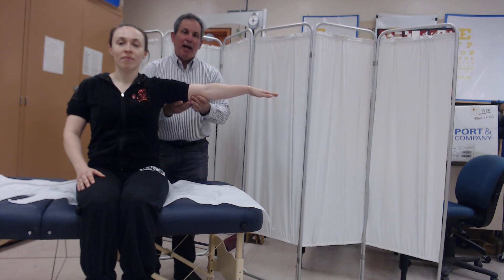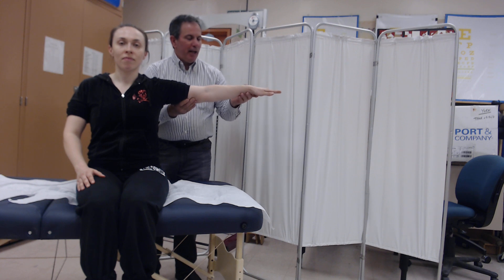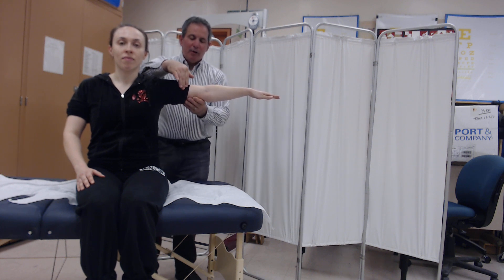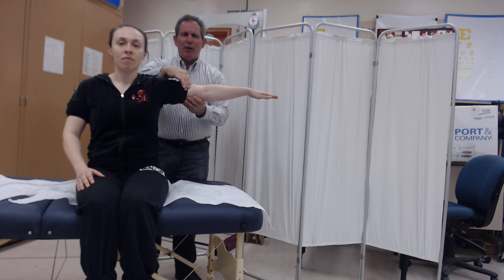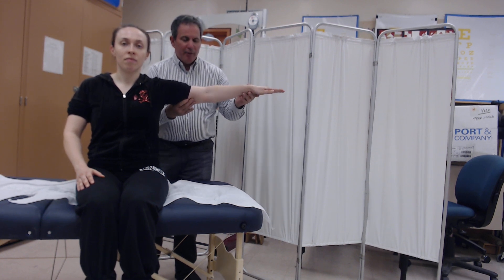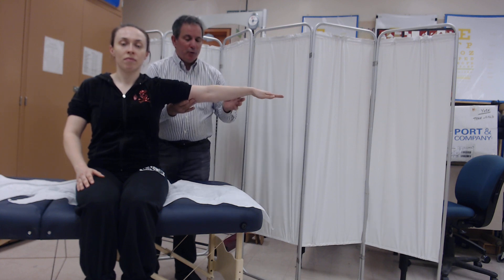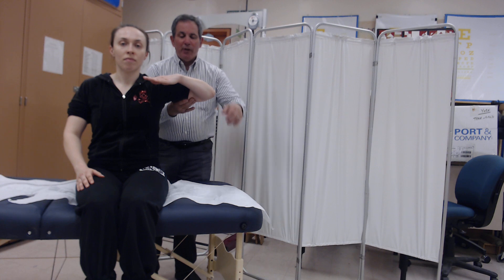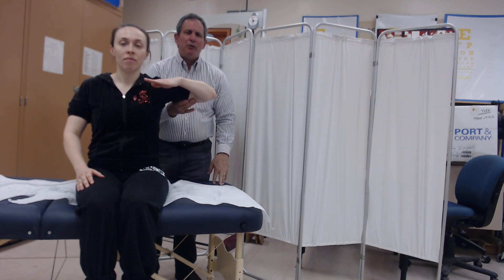Flexors of the Elbow Part One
York CUNY OT 318: Week 10 MMT Flexion Elbow